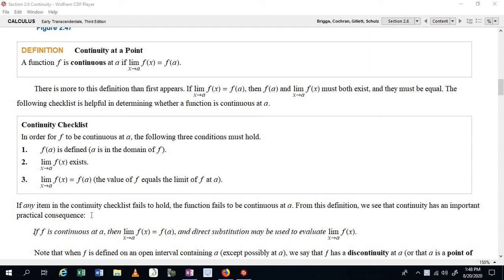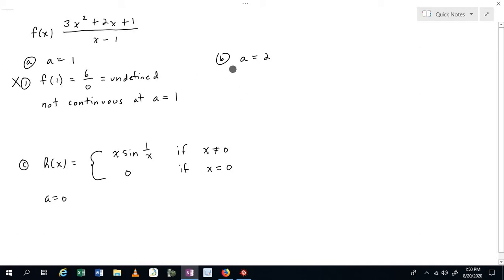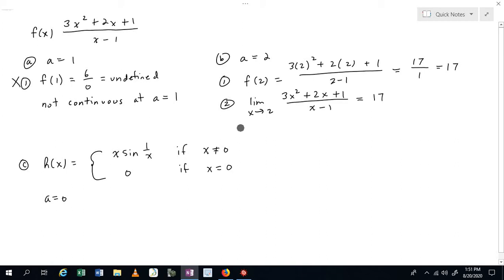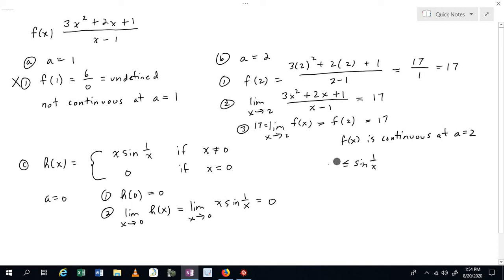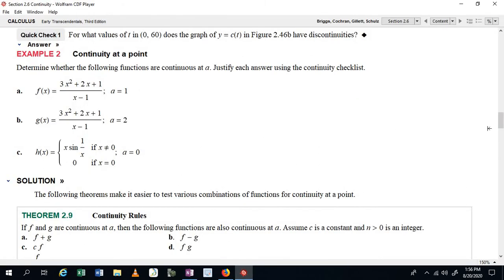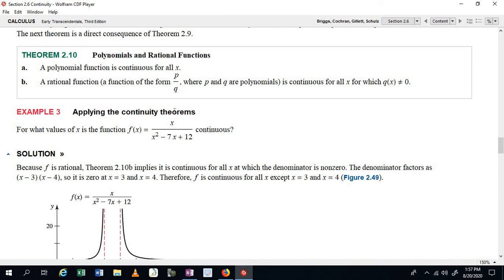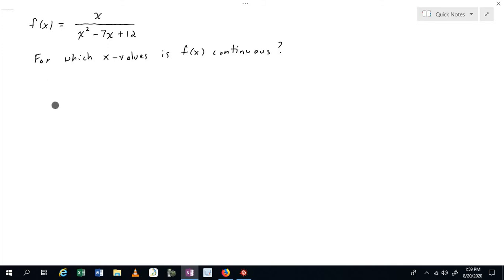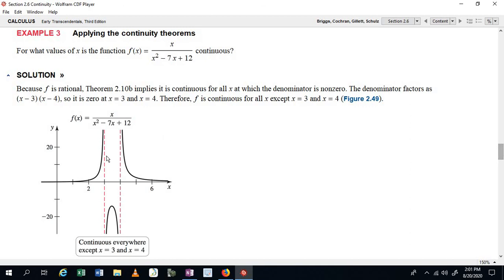Math 2413 Sec 2.6 (part 2) Continuity at a Point